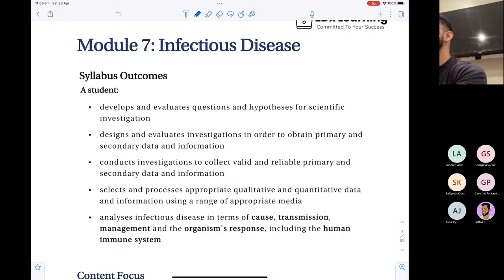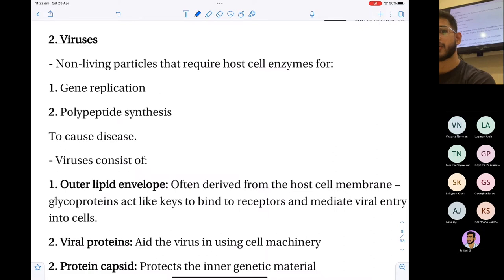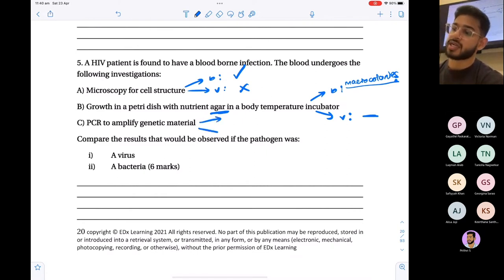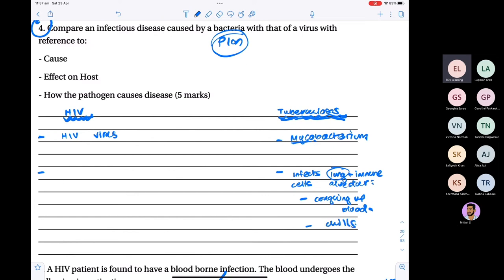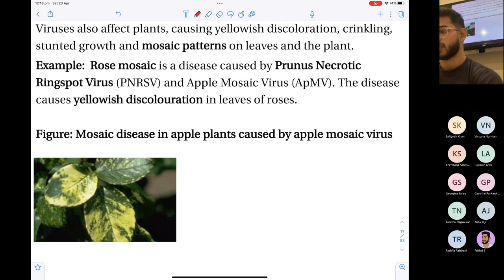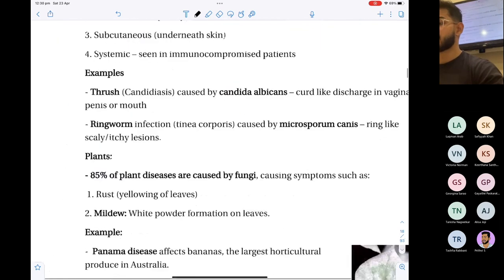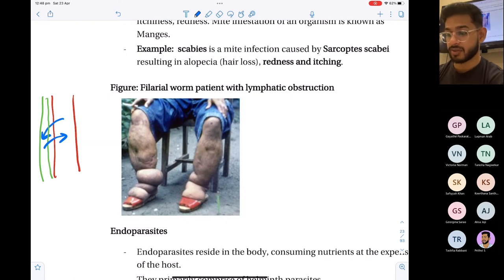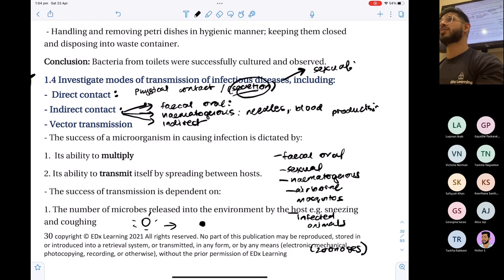HSC Biology Full Lesson: Classifying Pathogens| Module 7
Our mentor Prithvi, is a Medical Student Senior who received a 99.95 ATAR along with a 1st-in-state rank in HSC Biology!

In this lesson, Prithvi will go through Module 7: Causes of Infectious Disease
● describe a variety of infectious diseases caused by pathogens, including microorganisms,
macroorganisms and non-cellular pathogens, and collect primary and secondary-sourced data
and information relating to disease transmission, including:
– classifying different pathogens that cause disease in plants and animals

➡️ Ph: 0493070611